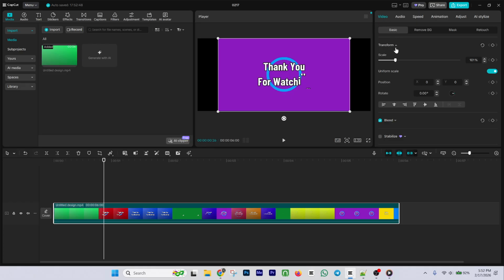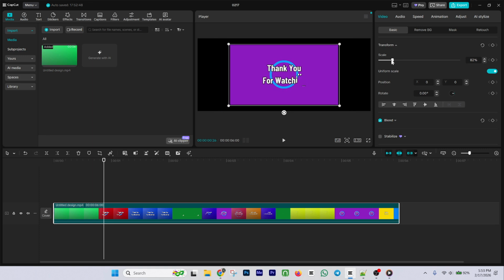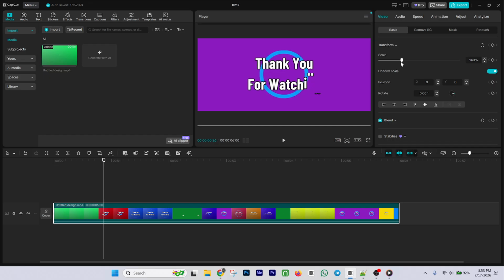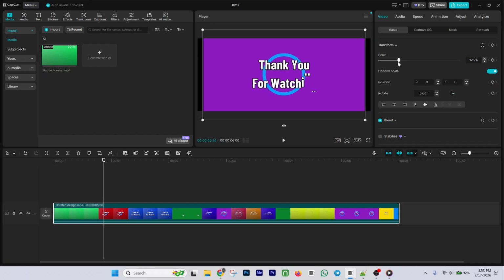How to Change The Aspect Ratio in CapCut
In today's video i'm going to show you how to change the aspect ratio in capcut, easy and simple tutorial to follow.